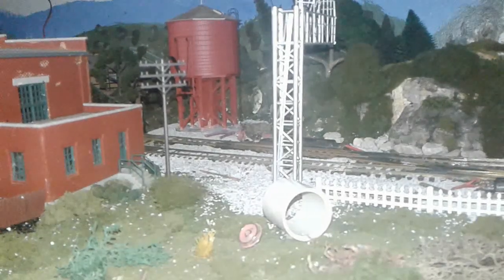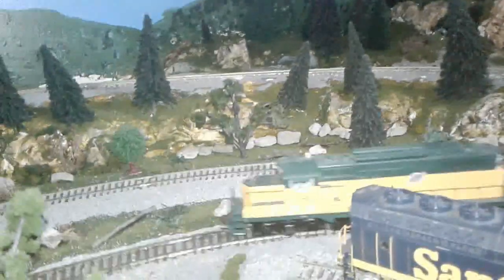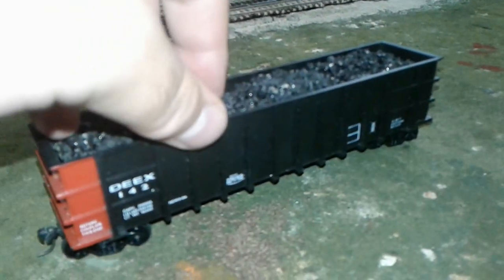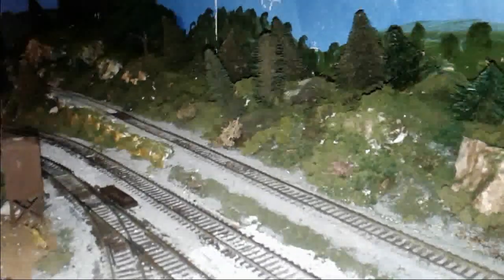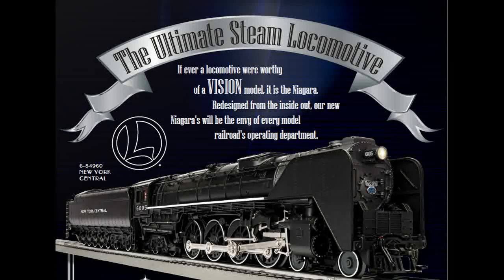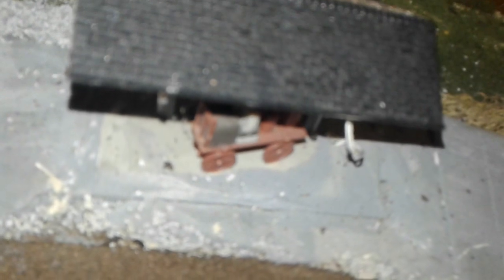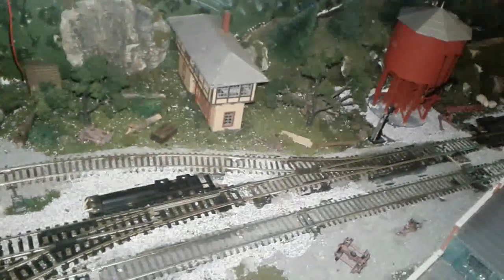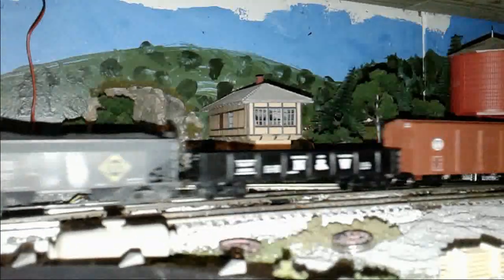HO Scale Layout Update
This Layout is 5 years old. I have collected a lot of engines over the years, and now I am doing an update video. Enjoy!